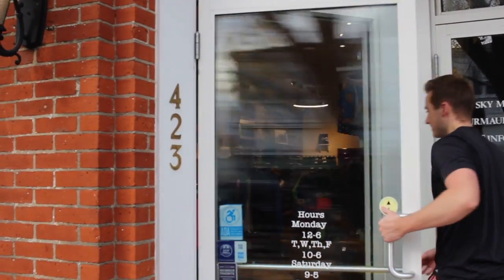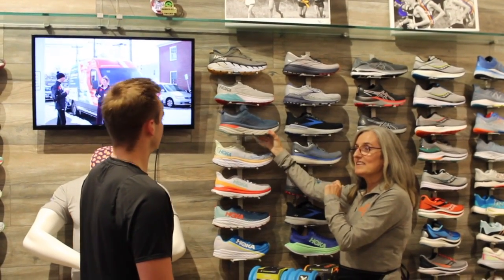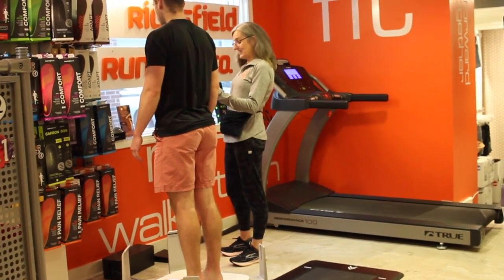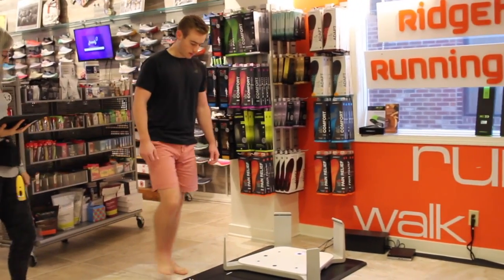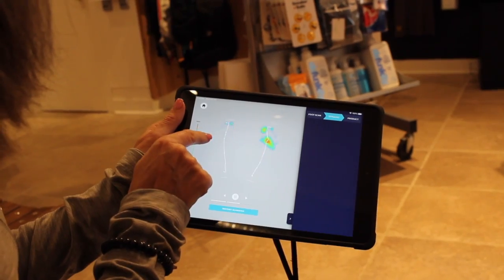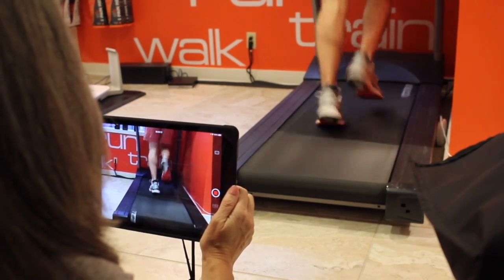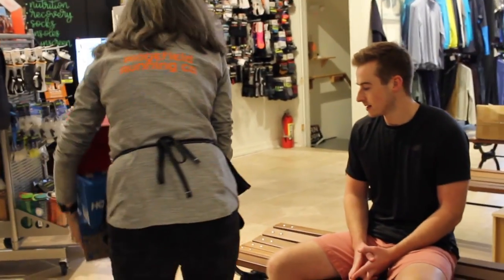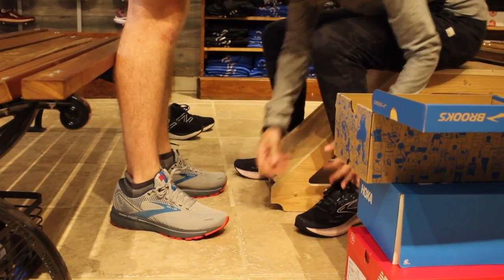3D Fit Process | Ridgefield and Darien Running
Whether you need shoes for running, walking, the gym or just everyday comfort, come visit us! Our 3D fit process allows us to get you in the best shoes and insoles for YOU!

Open 7 days a week, no appointment necessary.